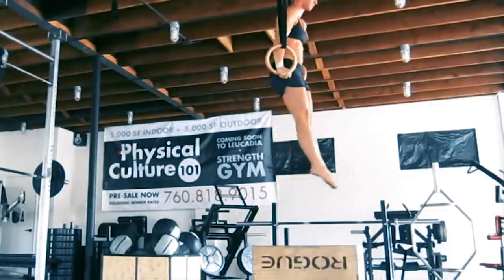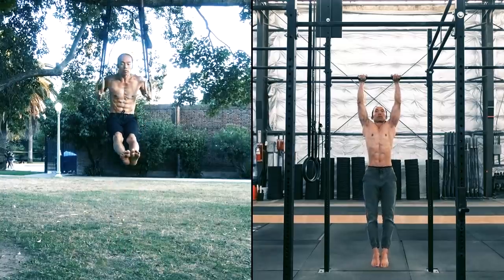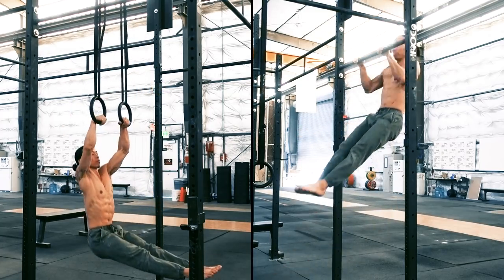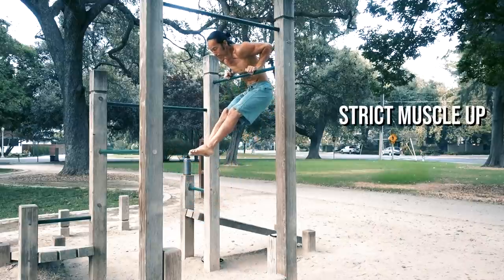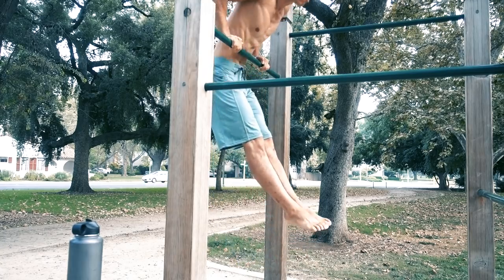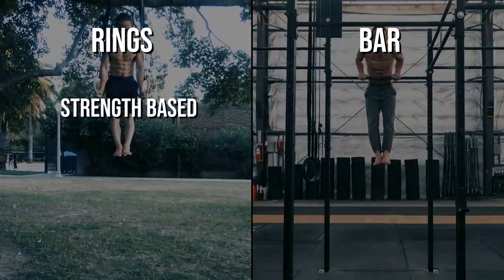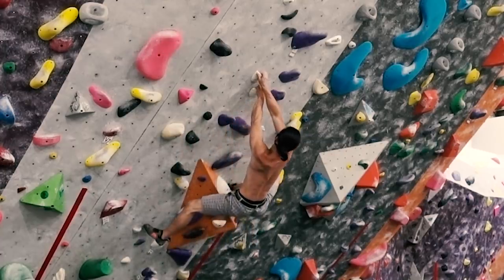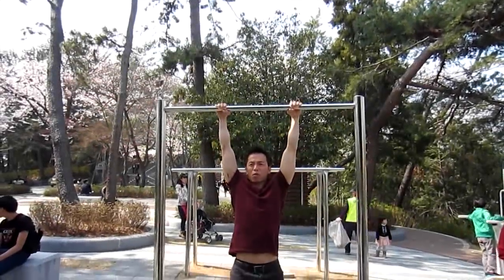The Muscle Up | Bar vs Rings (Which One's For You?)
The muscle up is a popular and coveted skill in the world of bodyweight fitness. On the surface it’s a simple motion that consists of a pull up into a dip, but those who train the move understand its hidden subtleties.

This video will compare the bar muscle up vs the ring muscle up and weight the pros and cons of pursuing each type.